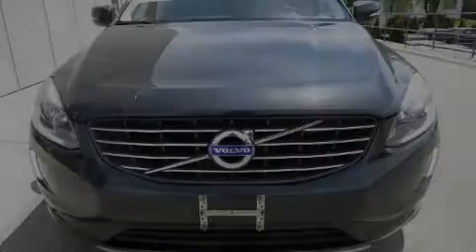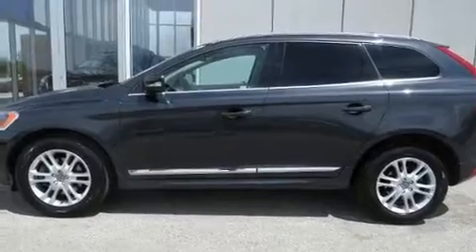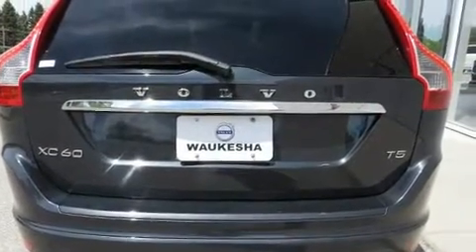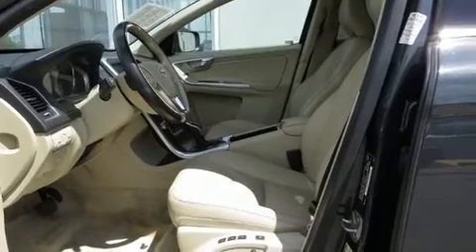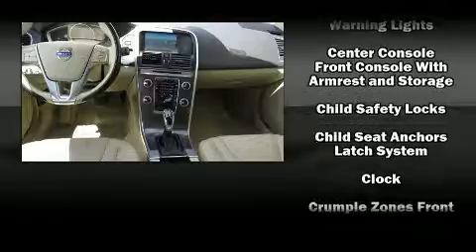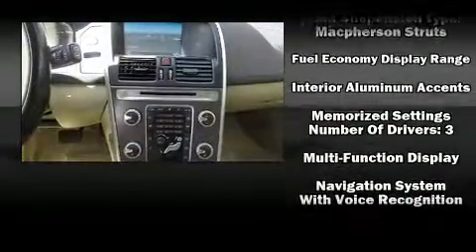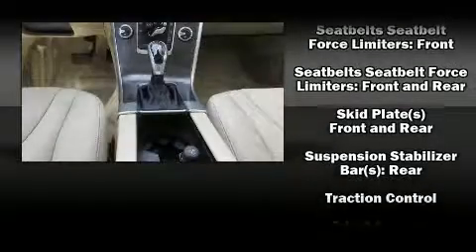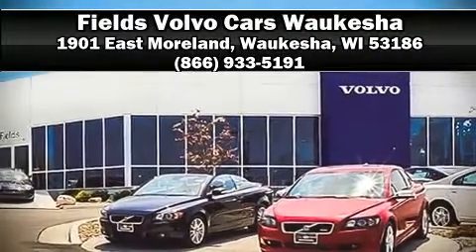2016 Volvo XC60 T5 Drive-E Premier in Waukesha, WI 53186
Familiarize yourself with the 2016 Volvo XC60. Under the hood you'll find a 4 cylinder engine with more than 200 horsepower, providing a spirited, yet composed ride and drive. The engine breathes better thanks to a turbocharger, improving both performance and economy. Volvo prioritized practicality, efficiency, and style by including: power front seats, front dual-zone air conditioning, fully automatic headlights, telescoping steering wheel, turn signal indicator mirrors, remote keyless entry, and more. For drivers who enjoy the natural environment, a power moon roof allows an infusion of fresh air. Curtain airbags combine with standard stability control in creating a comprehensive safety network. A Carfax history report provides you peace of mind by detailing information related to past owners and service records. Our knowledgeable sales staff is available to answer any questions that you might have. They'll work with you to find the right vehicle at a price you can afford. We are here to help you.